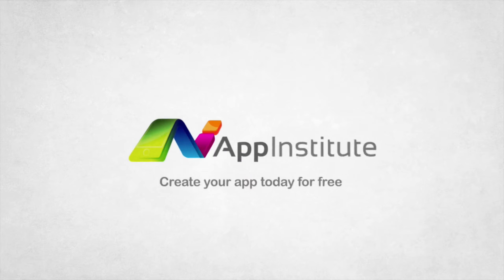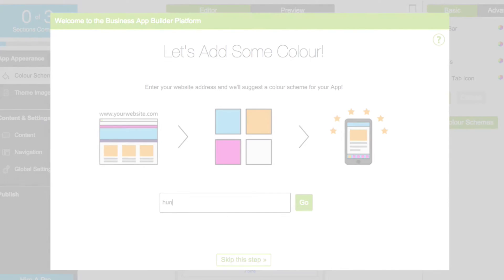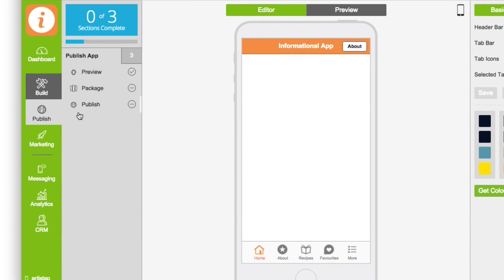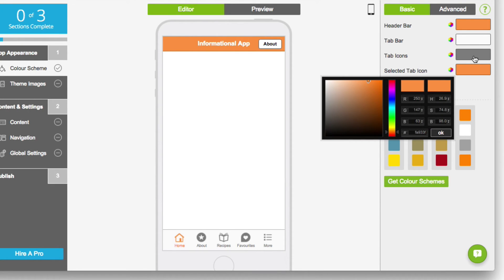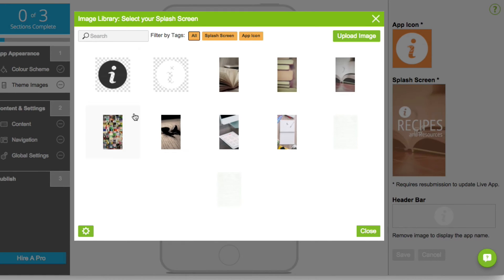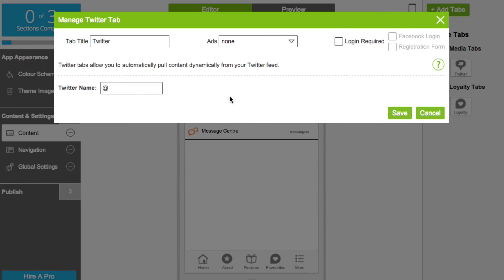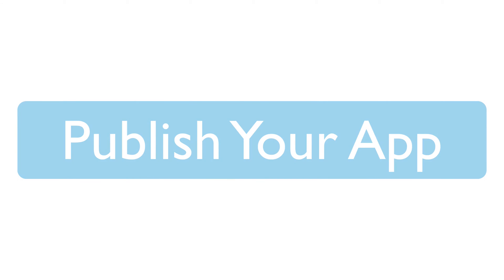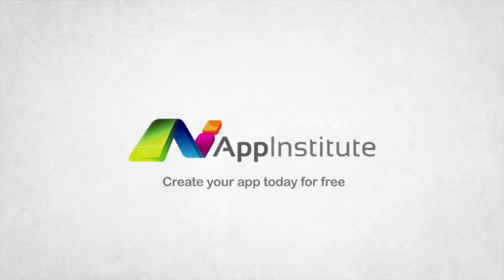AppInstitute - App Builder Platform Overview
A simple overview of the AppInstitute App Builder platform.